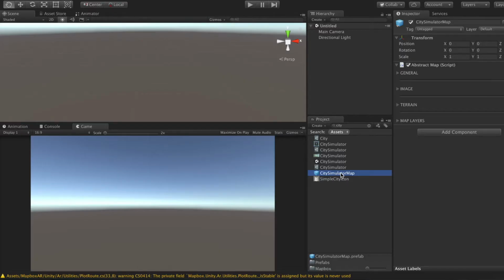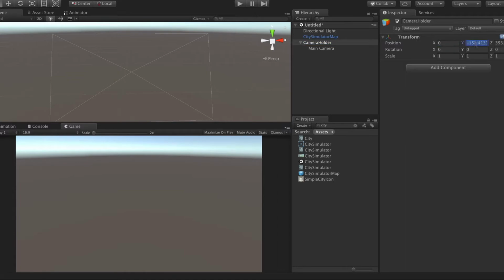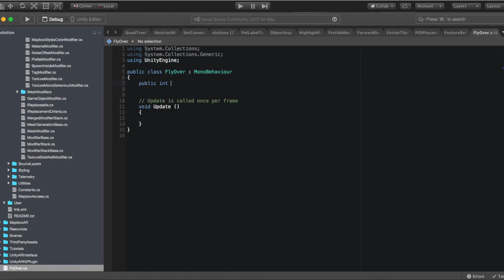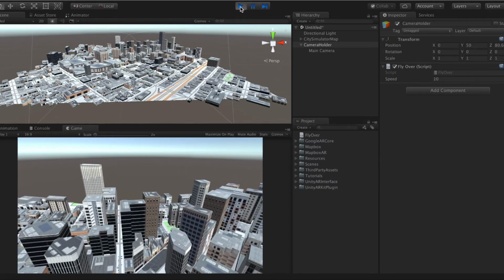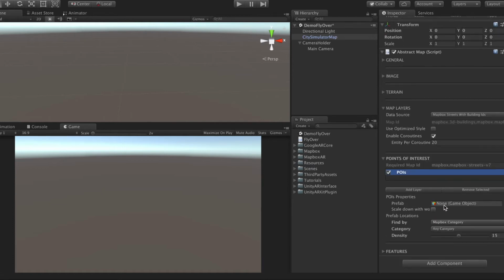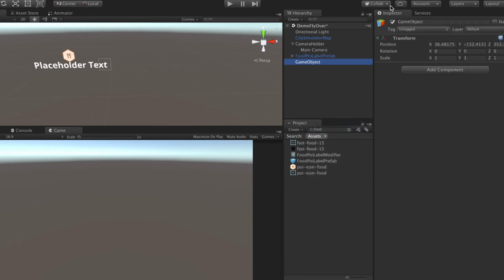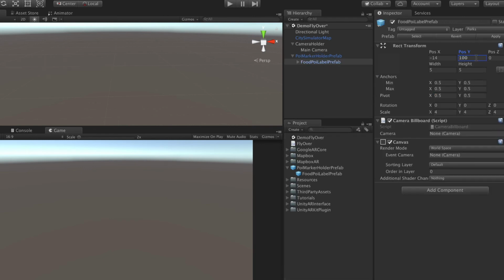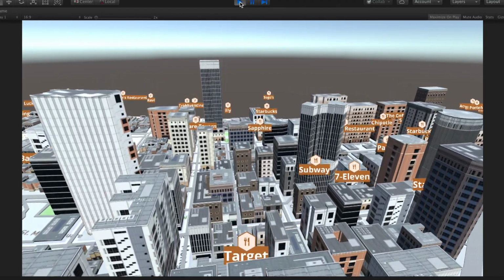How to create a custom scene with POIs using Mapbox Maps SDK for Unity 3D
How to approach adding POIs to a 3D map in a fly over scene.